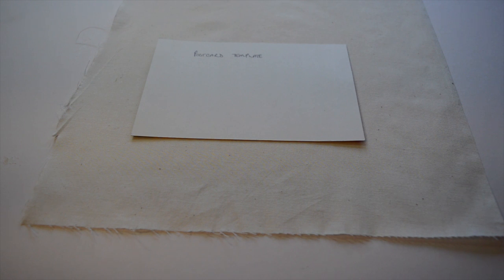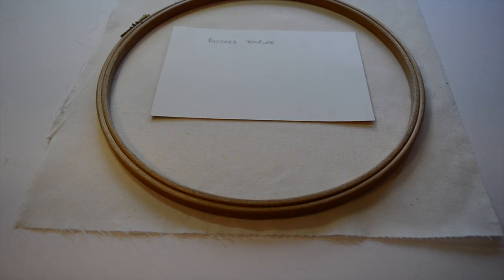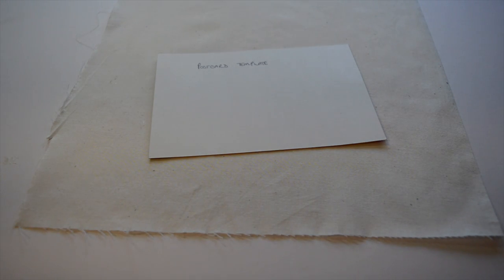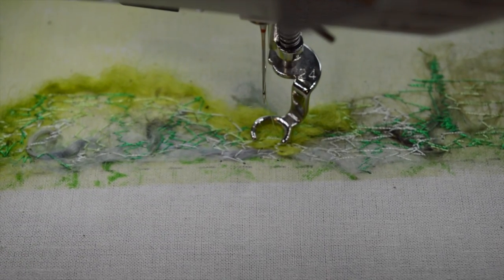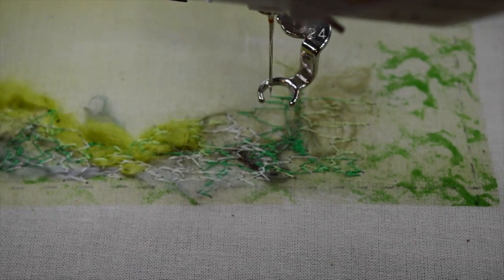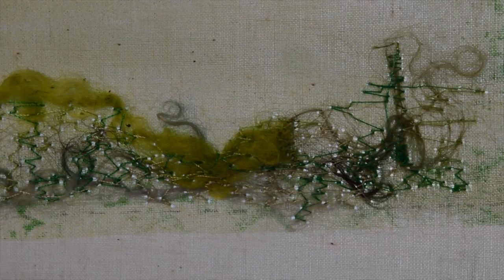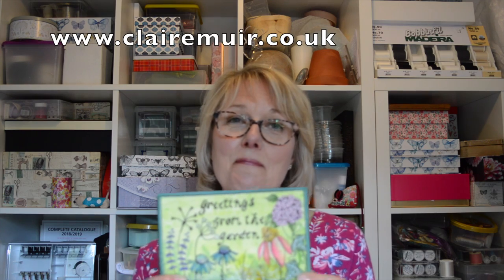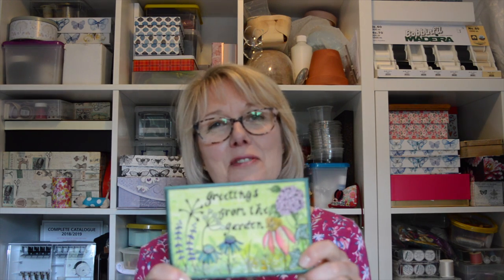Free Machine Embroidered Postcard Project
Do you want to know how to make a free machine embroidered postcard?